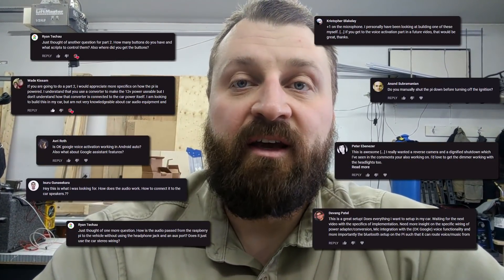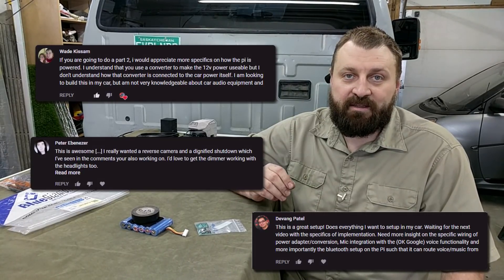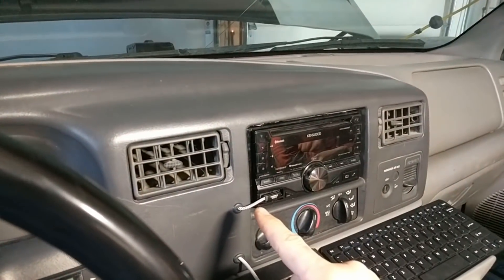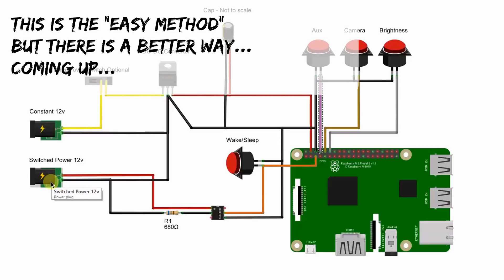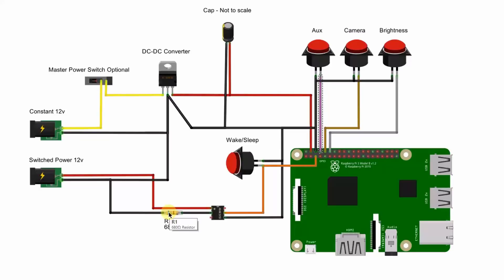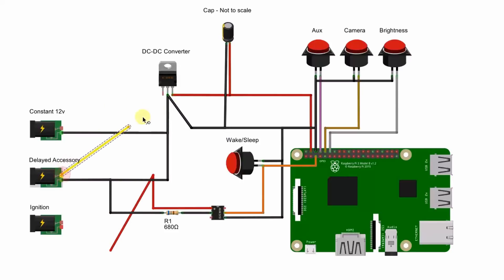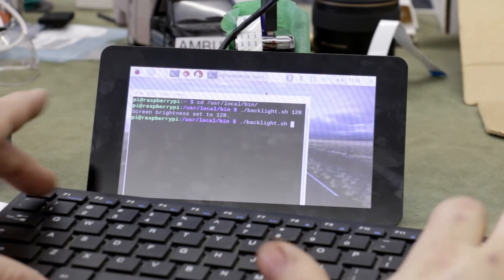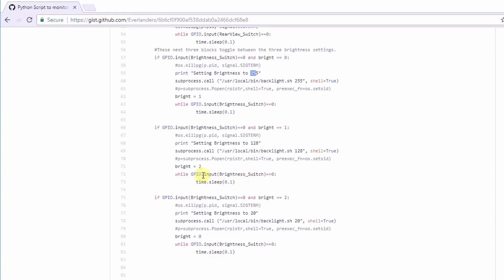Wiring AndroidAuto & Raspberry Pi to your Car - Rear View Camera, Connection Diagrams, OpenAuto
Part 2, the much-anticipated sequel - wiring diagrams and example code for wiring your Raspberry Pi running Android Auto to your car stereo.

In this video, we show you two methods for connecting your Raspberry Pi Running Android Auto to your vehicles power and audio input lines.

Camera Issues 0:46
The Giveaway 1:33
How to Connect Power 1:51
About My Buttons 2:50
How to get Audio Out 3:35
Wiring The Easy Way 4:35
Wiring The Better Way 7:45
Gimmie All The Codes!!! 9:50
Testing the Camera 11:18
Testing The Script 12:56
Optocoupler Shutdown Script 13:52
Final Tour and Testing 14:05

I'm so, by Andrew Applepie